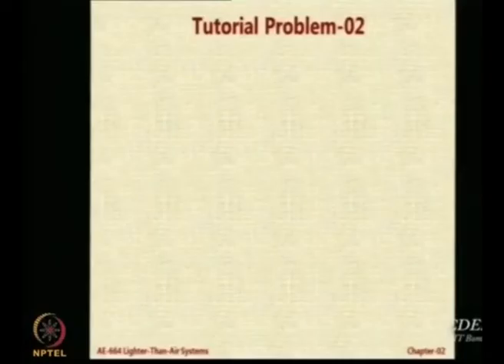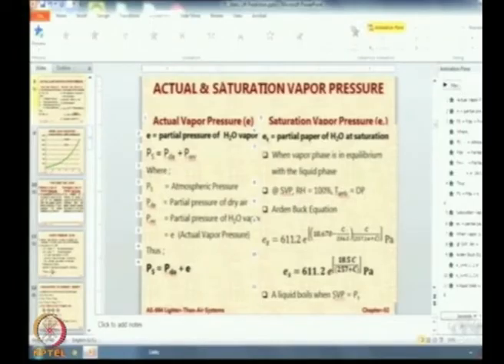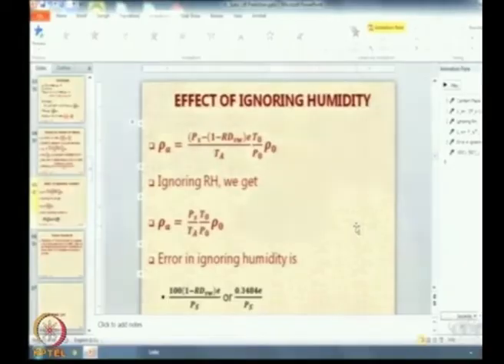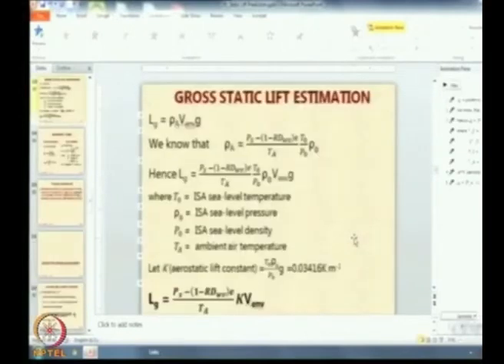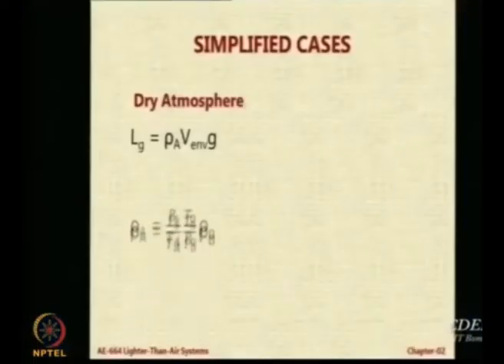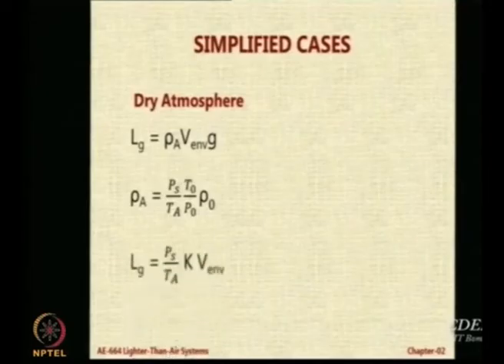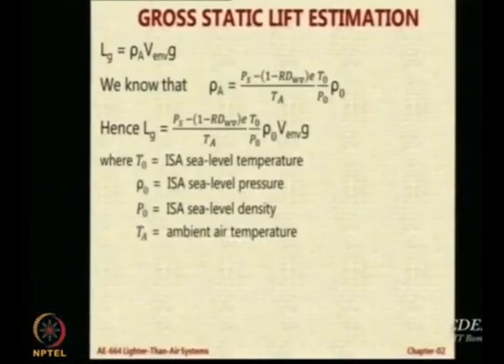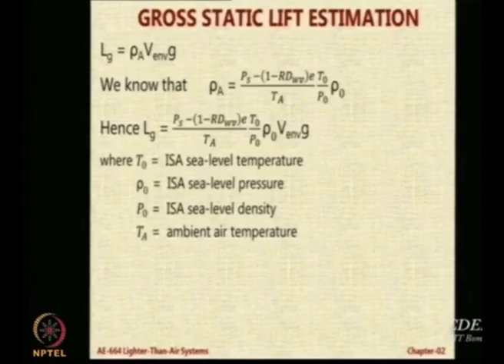Lec 30: Tutorial Problem 02 & 03 on Static Lift Estimation swayamprabha CH24SP